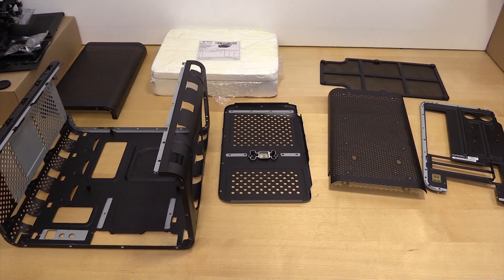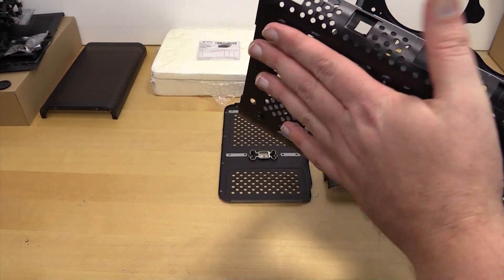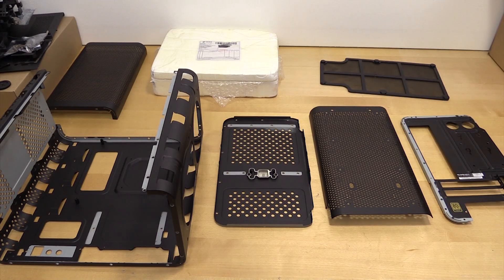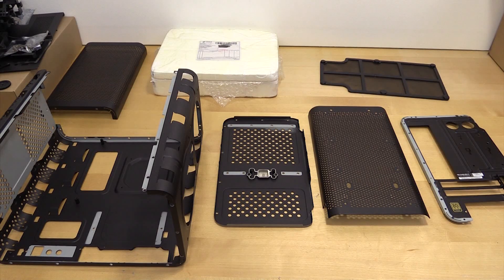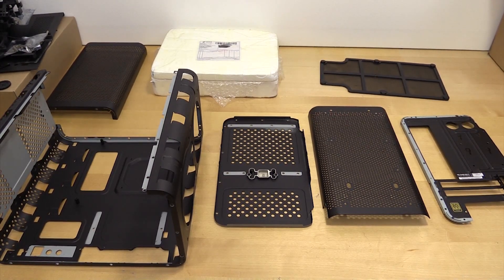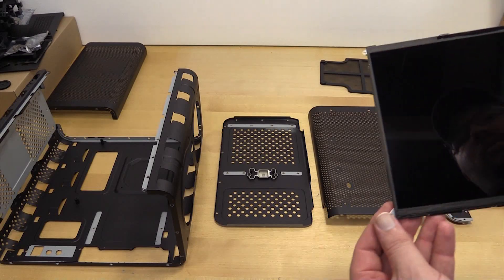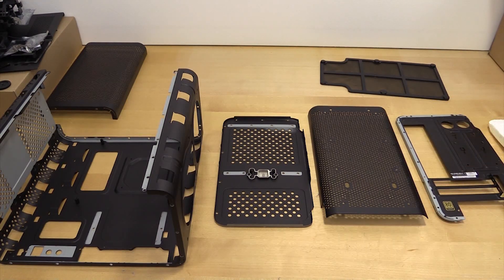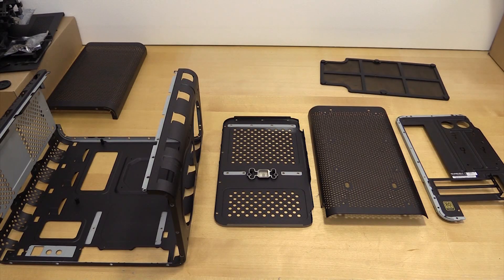How To Modify An EVGA Hadron Air - Tear down continued!